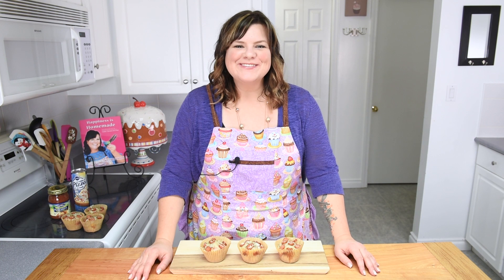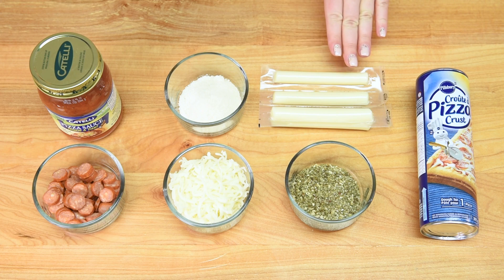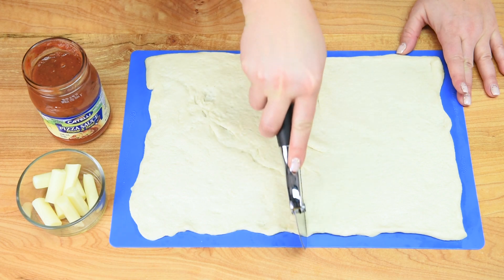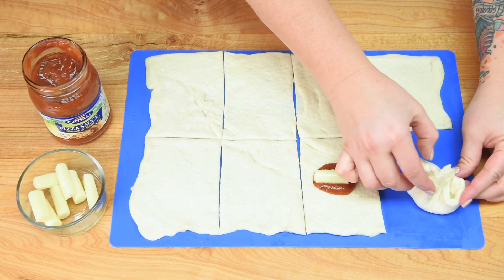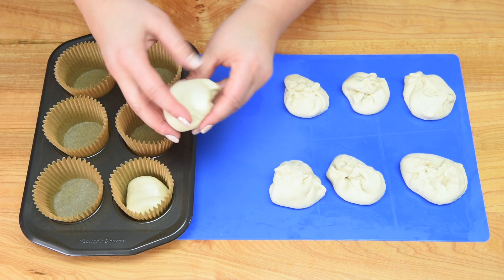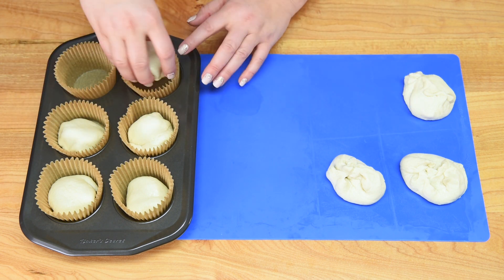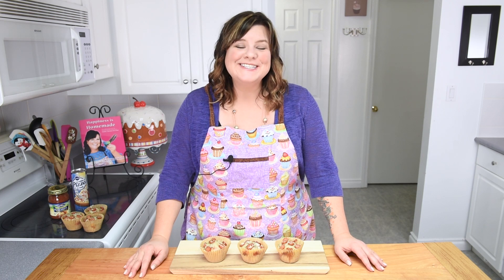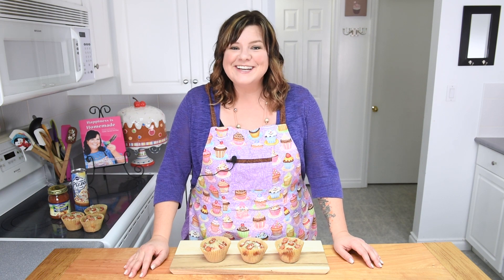Pizza Cupcakes from Cookies Cupcakes and Cardio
Today I am showing you how to make a delicious savory cupcake!  If you like pizza and you like cupcakes, you'll love this Pizza Cupcake recipe I have come up with today.  There is a surprise inside this stuffed pizza dough ball . . . delicious gooey mozzarella cheese!  This pizza recipe is a super fast and easy meal (or treat) that will please everyone in your family for pizza and movie night!

Pizza Cupcake Recipe

Pizza Cupcake Ingredients:
- Pizza dough
- Pizza sauce
- Mozzarella cheese sticks (cut into 1.5" pieces)
- Italian seasoning (spices)
- Mini pepperoni (or toppings of your choice)

Pizza Cupcake Procedure:
1. Preheat oven to 400F. Line cupcake pan with parchment wrappers (or regular cupcake wrappers).
2. Roll out pizza dough and cut into 8 equal pieces.
3. In the middle of each piece, place a dollop of pizza sauce and a piece of cheese stick.
4. Gather dough, and pinch seams together into a ball shape. Place dough ball with the seem side down in the wrappers.
5. Bake in preheated oven for 20 minutes, or until dough is golden brown.
6. Remove from oven, and spread on additional sauce, shredded mozzarella, pepperoni pieces, grated cheese and a sprinkle of Italian seasoning.
7. Bake for 5 additional minutes, or until shredded cheese is melted.
8. Allow to cool for 5 minutes, and enjoy while still warm. Cheese inside will be hot!
9. Store uneaten cupcakes in the fridge in a sealed container. They are best consumed within 2-3 days.